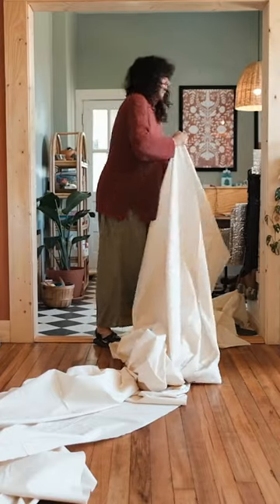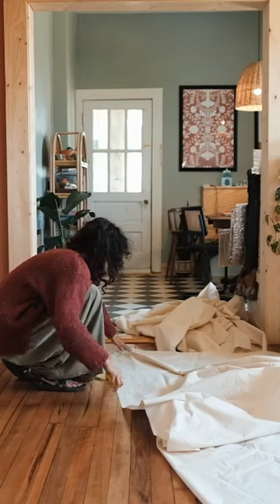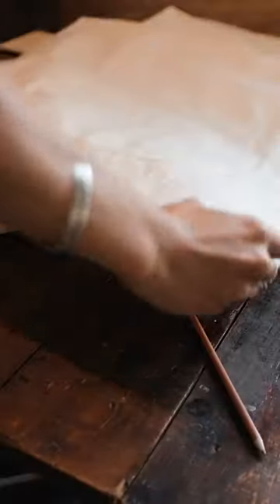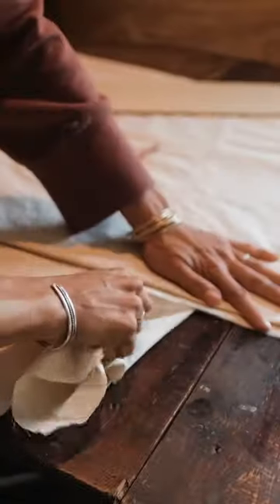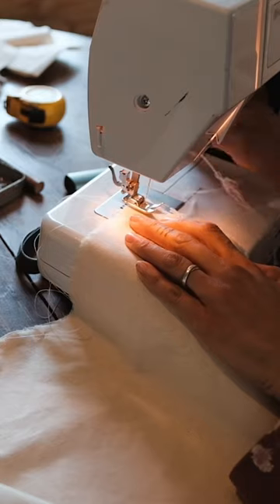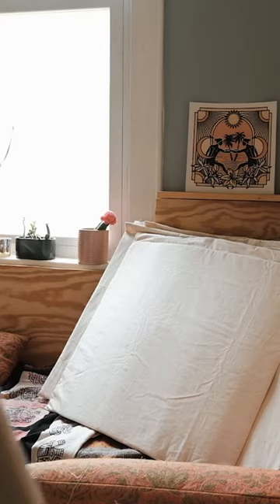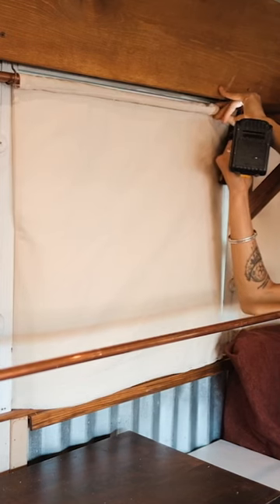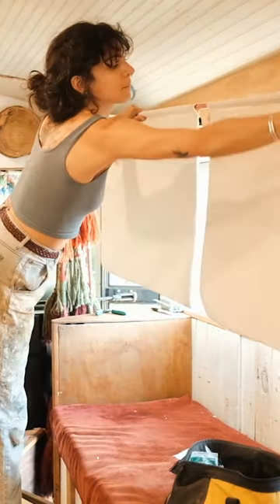DIY curtains for our Skoolie